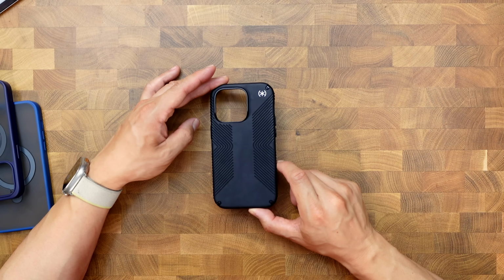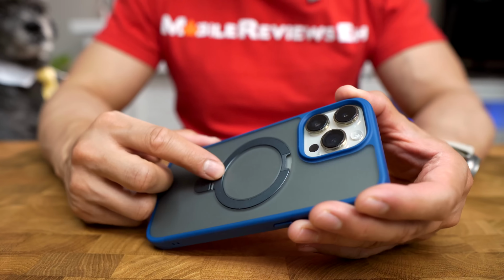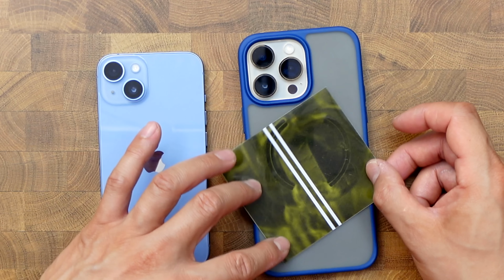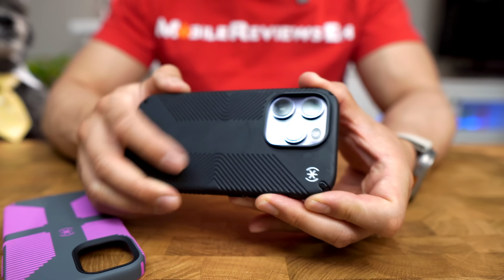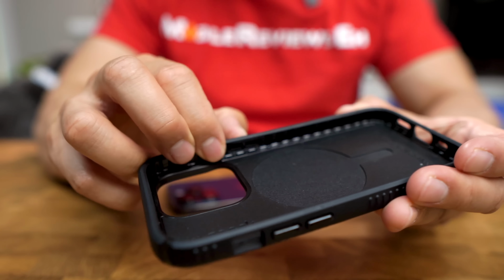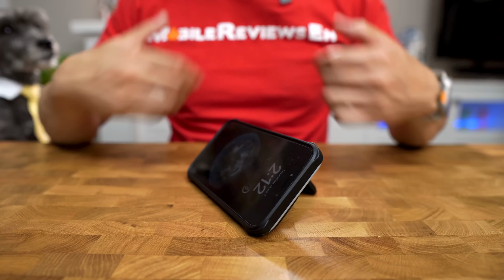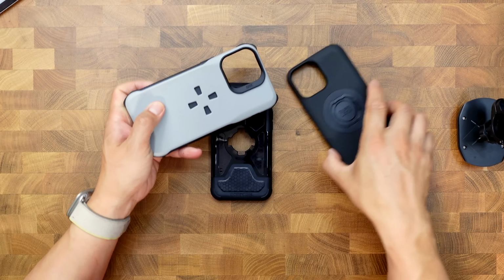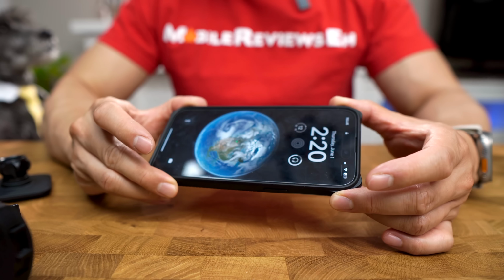Hidden Gems: Three iPhone 14 Cases Worth Checking Out!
Look! More iPhone 14 Case Reviews! We’ve been testing cases tons of cases lately and here’s three that have tickled our fancy in the last few months. From the kick-ass CaseKoo MagicStand, to the nostalgia-inducing Speck Presidio2 Grip, and lastly, the ever-evolving Ghostek Exec, Monty and I promise that you’re going to walk away with this video with another iPhone case in your collection!

In this video:

0:00 - Intro 🎬
0:28 - CaseKoo MagicStand 🎩
2:26 - Speck Presidio2 Grip 🧤
4:27 - Ghostek Exec 👻

🎩CaseKoo MagicStand🎩:

-SGS certified military-grade drop protection
-Kickstand feature offering infinite viewing angles
-MagSafe compatible
-Soft rubber coating, but less grippy
-Potential issues with charging speed

🧤Speck Presidio2 Grip🧤:

-Blend of grip and MagSafe feature
-Provides 13ft drop protection
-Thinner design to optimize charging speed
-Improved grip but edges could be uncomfortable for some users

👻Ghostek Exec👻:

-Swiss army knife of cases with a mounting system
-Full official MagSafe charging speed compatibility
-Enhanced drop protection
-Slim feel despite the bulky look
-Could do with a screen protector for optimal screen safety

💬 COMMENT your thoughts on these cases or your current favorite iPhone 14 case.